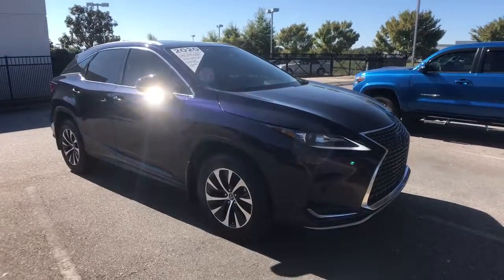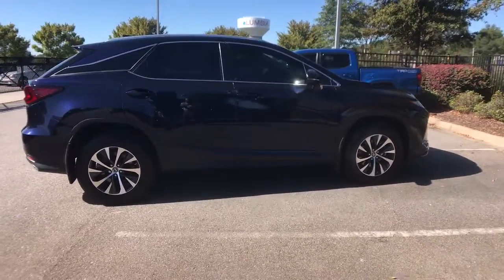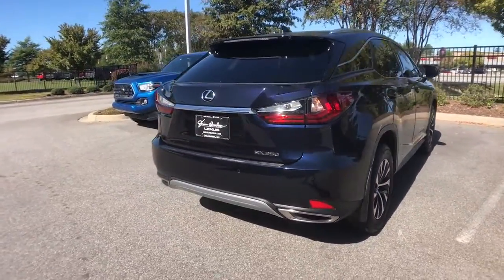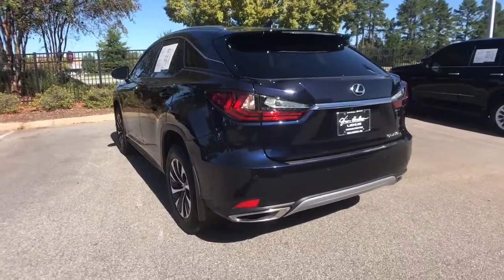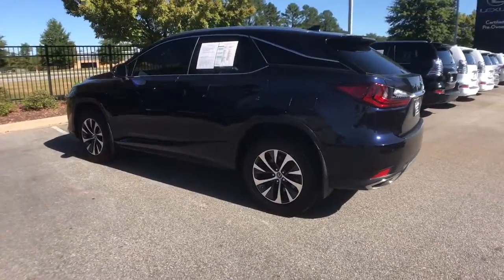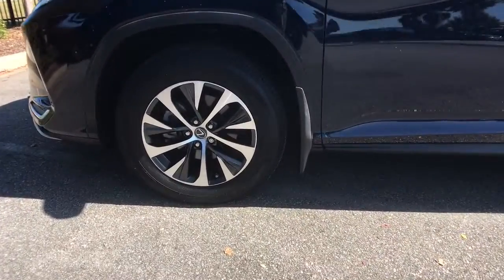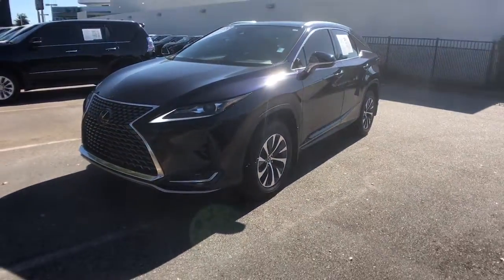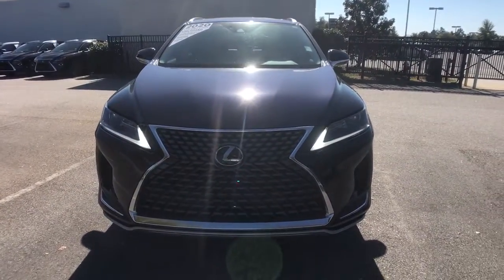2020 Lexus RX Columbia, Lexington, Chapin, Irmo, Camden, SC PC0194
Nightfall Mica Used 2020 Lexus RX available in Columbia, South Carolina at Jim Hudson Lexus of Columbia. Servicing the Lexington, Chapin, Irmo, Camden, SC area.

L/Certified Details:brbr  * Roadside Assistancebr  * 161 Point Inspectionbr  * Vehicle Historybr  * Warranty Deductible: $0br  * CERTIFIED WARRANTY: Unlimited-mileage warranty up to 6 years. Balance of new car warranty (4 Year/50K Miles) plus 2 Year/Unlimited-mileage L/Certified warranty. SERVICE MAINTENANCE: Complimentary Maintenance Plan covering the first four basic factory-scheduled maintenance services for 2 years or 20,000 milesbrbrbrClean CARFAX.brbr2020 Lexus RX 350 AWD, Parchment w/NuLuxe Seat Trim.brbrbr8 Million Meals fed through Harvest Hope right here in the Midlands. Donated land for Toby's Place, a women & children's shelter. Proudly support the brave men & women of our US Military and all First Responders. Currently dedicated to supporting over 110 local charities in our beloved community. Ranked #1 in Customer Satisfaction for the Nation in 2020.